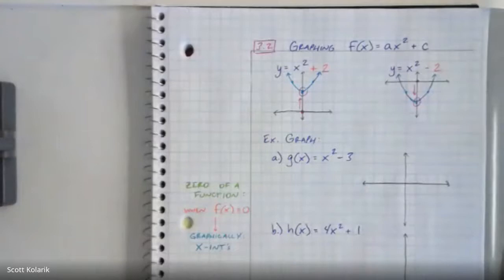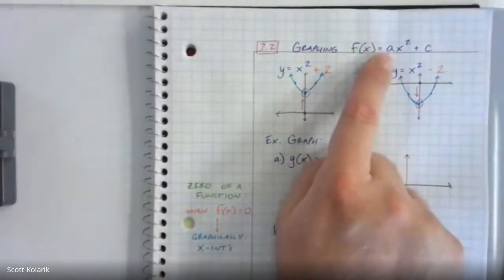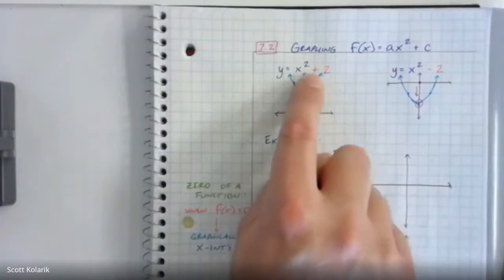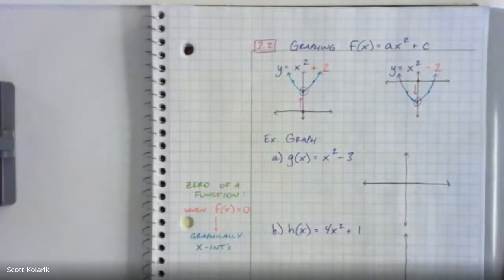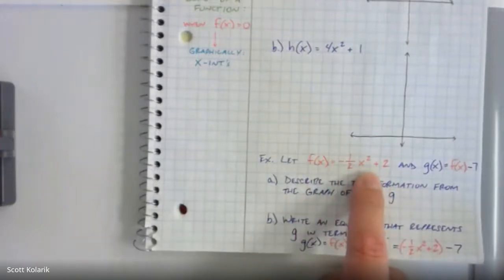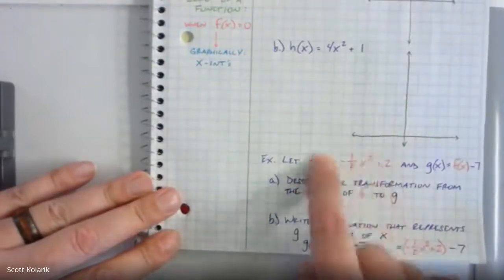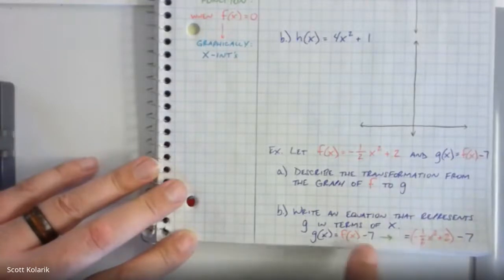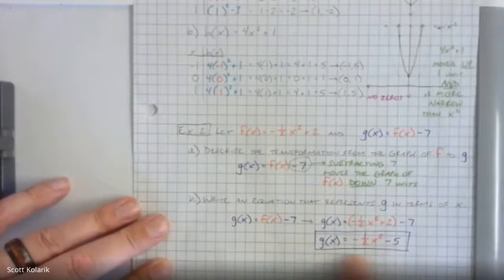Math 2: 3.2: Graphing f(x) = ax^2 + c (Part 2 of 2)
Math 2
Ch.3: GRAPHING QUADRATIC FUNCTIONS
Sec.2: Graphing  f(x) = ax^2 + c